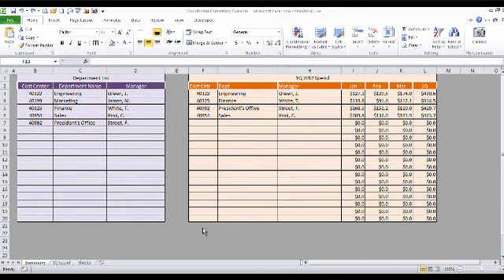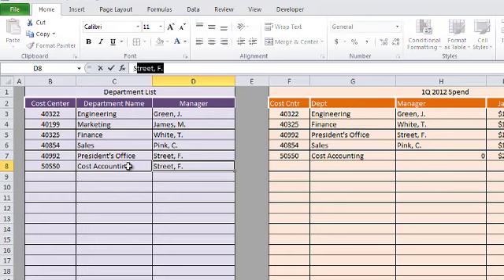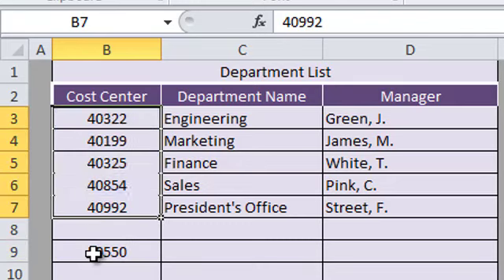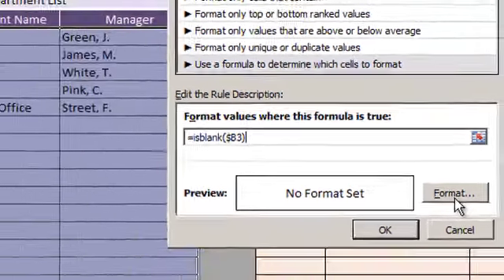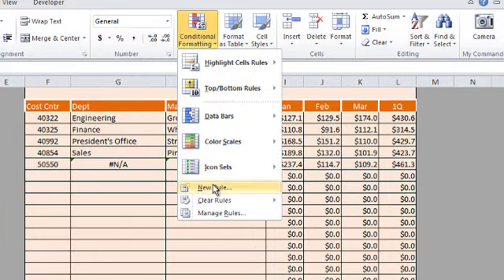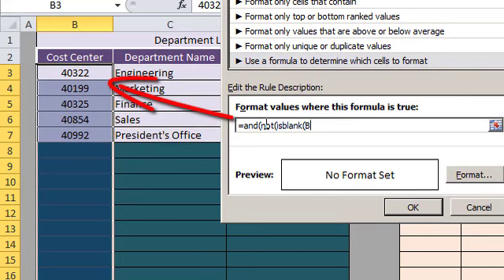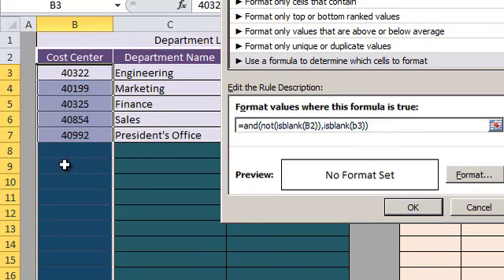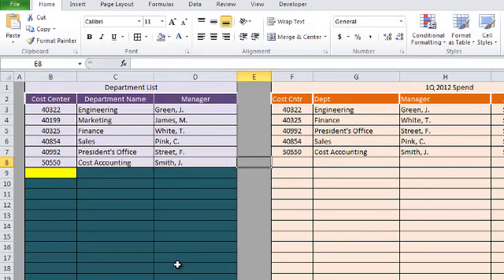Tip 005 - Using Excel Conditional Formatting To Control User Input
Though control probably isn't the best verb, by using Conditional Formatting on your Excel workbooks, you can help your users more easily understand where information should be input.  You could use this for customer Excel forms as well.